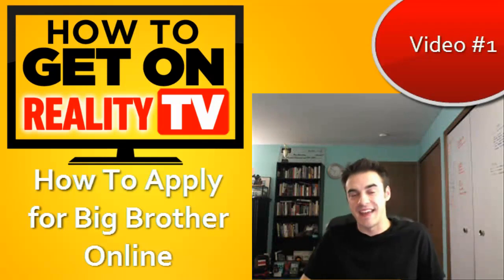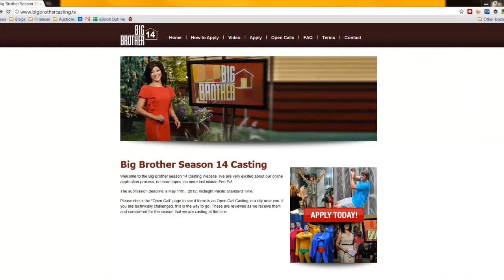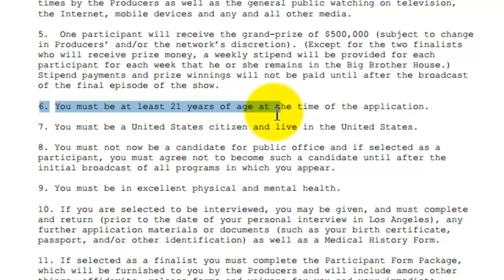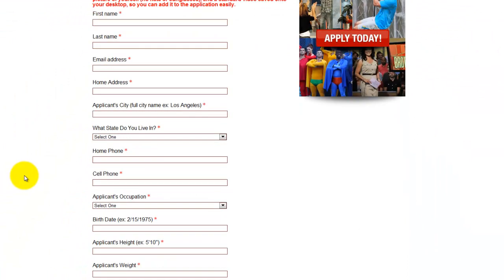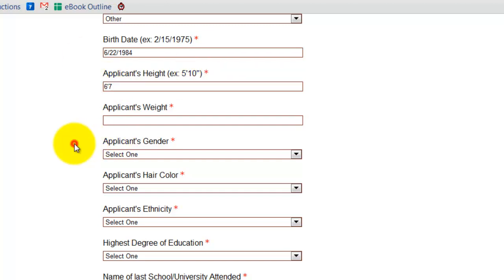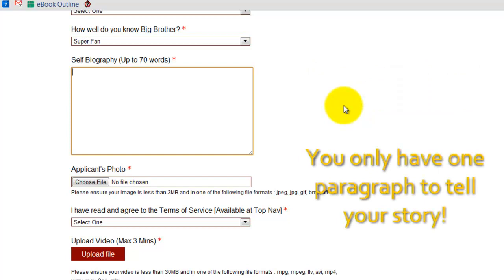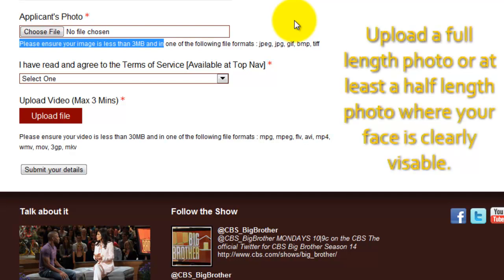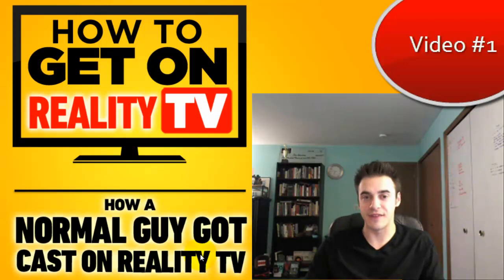How To Get On Reality TV - Best Way To Fill Out The Big Brother Casting Online Application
Here's a quick video that shows you exactly how to apply for Big Brother with their online submission website.  This video focuses on actually filling out the application.

If you like the website be sure to check our Facebook page for more tips and strategies to help you get cast on Big Brother